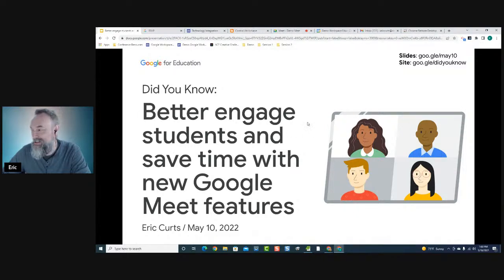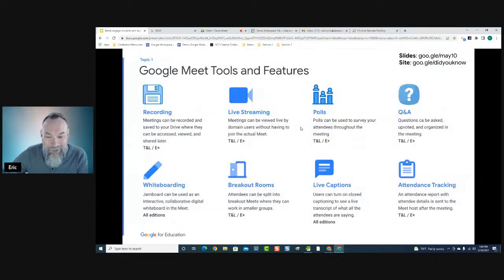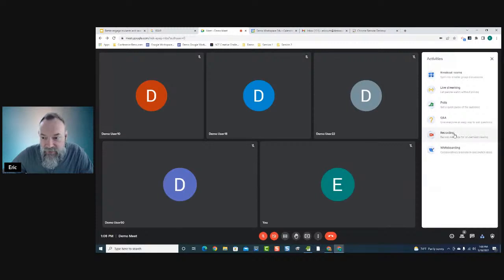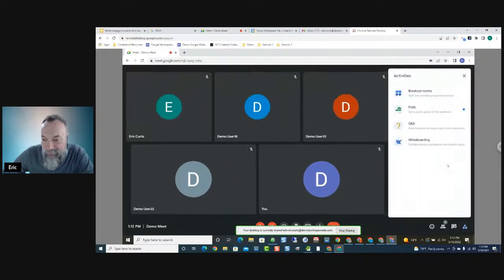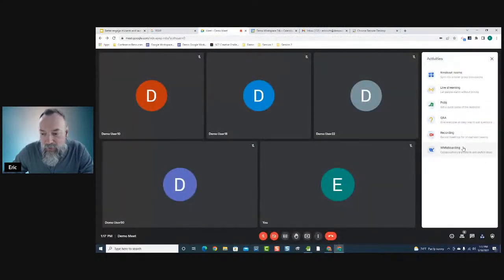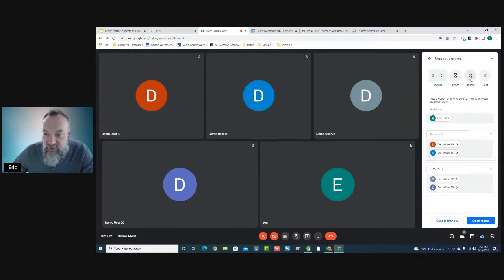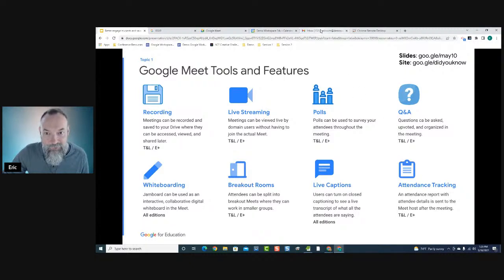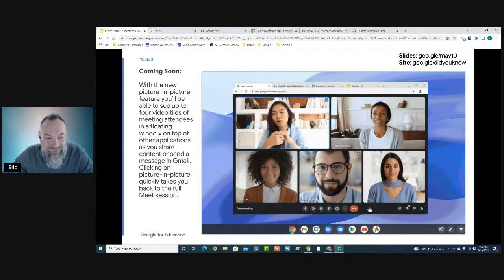May 10 - Better Engage Students and Save Time with New Google Meet Features